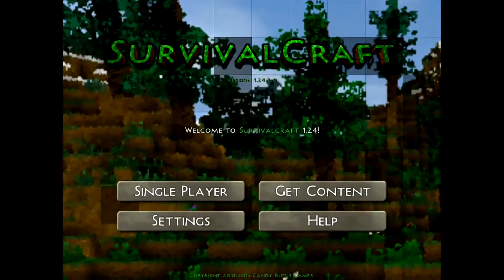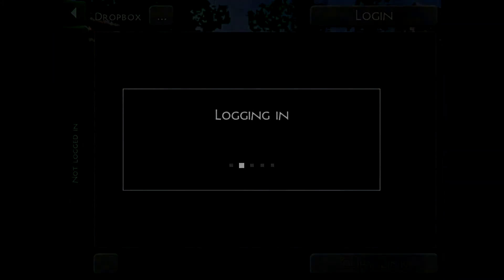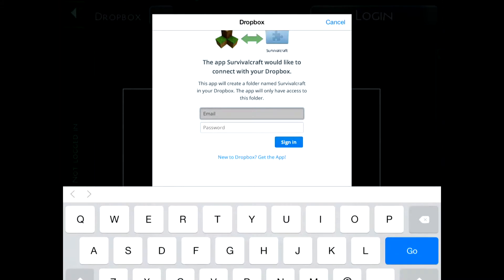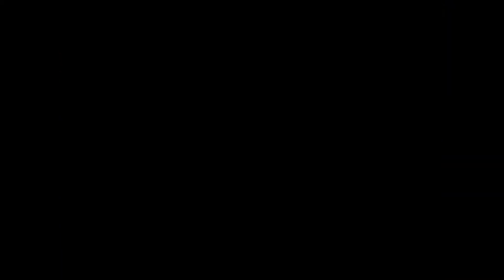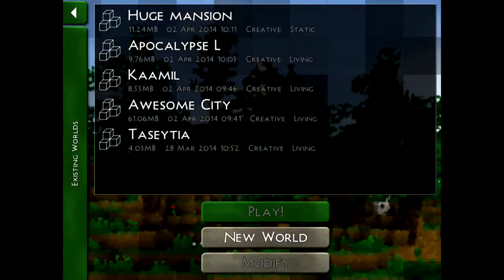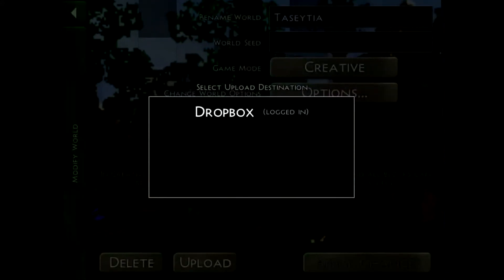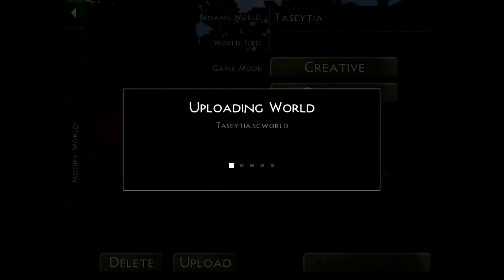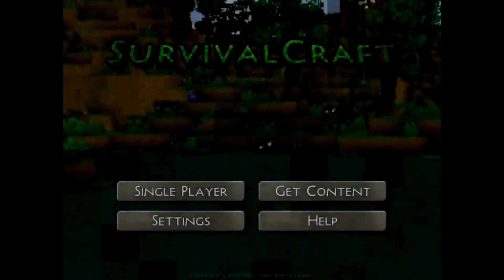How to make a copy of your survivalcraft world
in this video i will show you how to make a copy of your wolrd in survivalcraft. in case your game ever gets lost or deleted, you know you ave a backup copy.